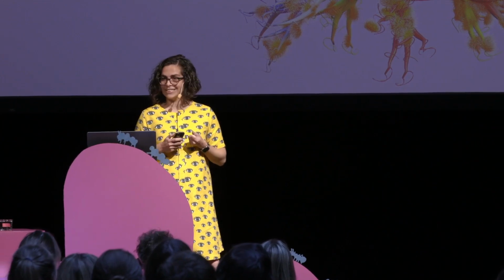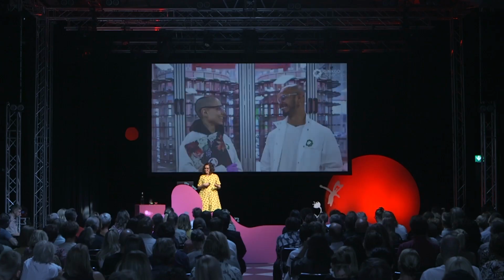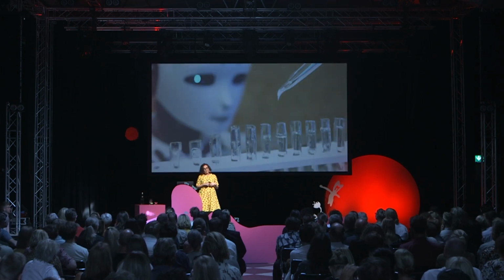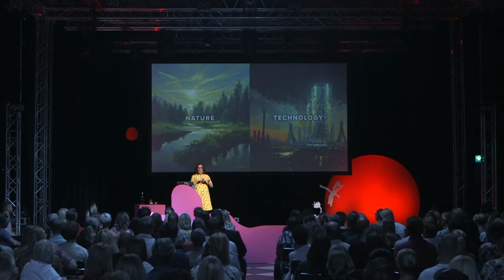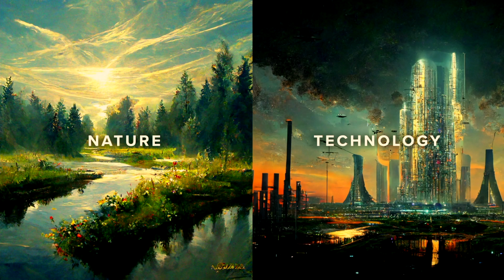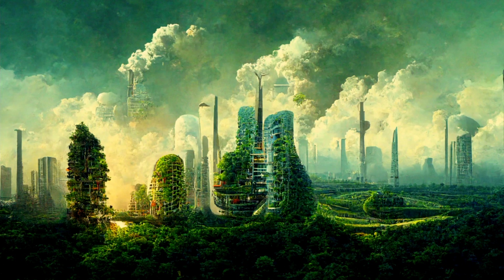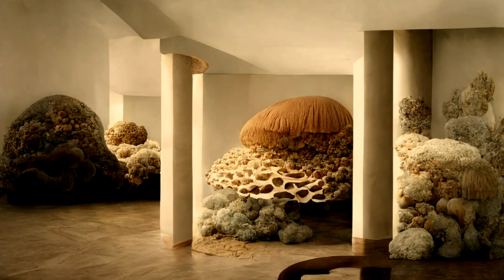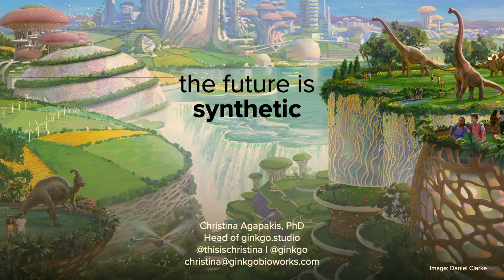Christina Agapakis – (Natural) Intelligence | The Conference 2022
"The future is synthetic."

How do you feel about synthetics? Are you thinking about a wildly sticky, static electric, polyester shirt right now? Many of us have negative connotations of synthetics as something unnatural, artificial and based on ancient fossil fueled techniques. The history of science up until now has placed nature by definition as separate and below humans, thereby creating a division between nature and technology.

Christina Agapakis from Gingko Bioworks introduces in her talk the “meatverse”, her vivid vision for society, where we (re)unite technology and nature. She asks big questions like how might we create a new kind of culture around biological development with nature? How might we design biological tools regenerative for all beings without the use of fossil fuels? How might biological programmers log into the ‘wood wide web’ to help co-create new forests?

She closes her talk with a call to celebrate nature and technology and to reflect how we might use nature without filling the world with garbage.